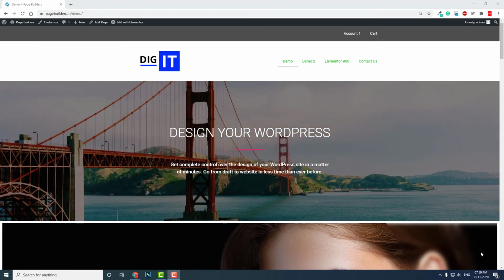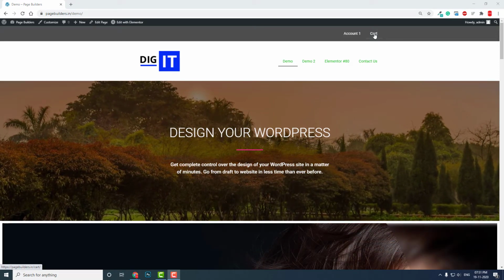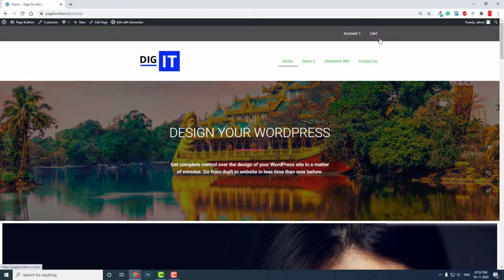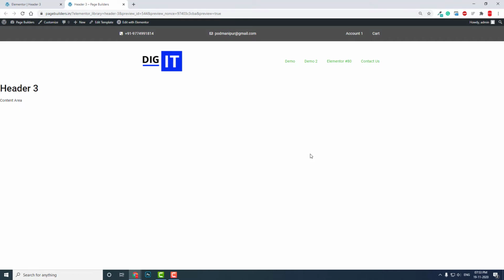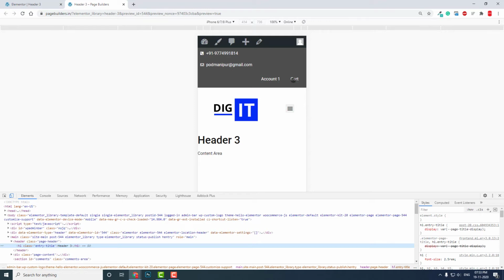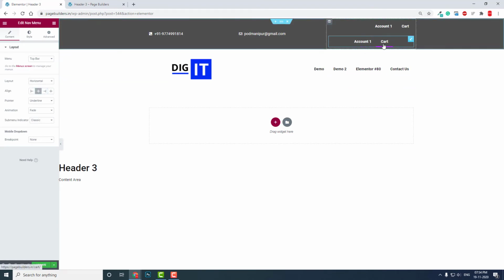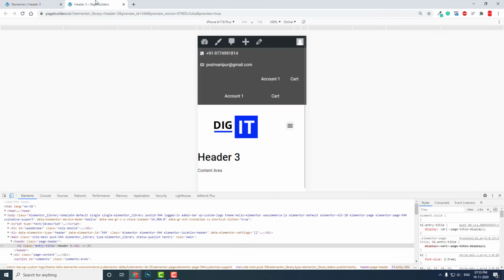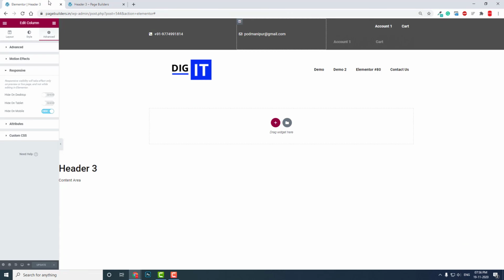How to design TOP BAR MENU with Elementor Pro 3x